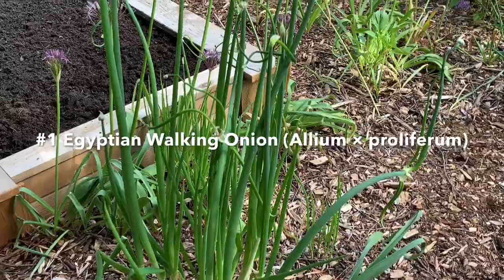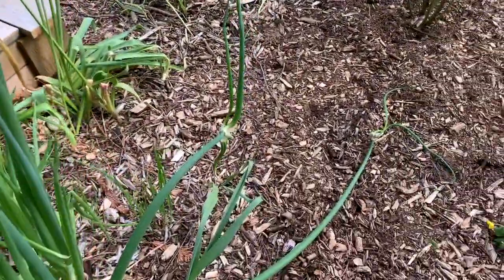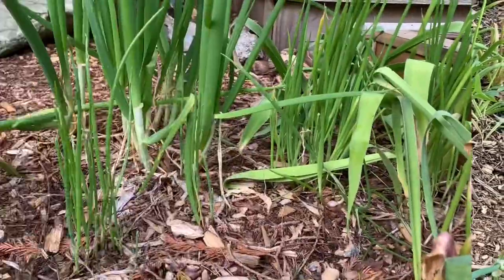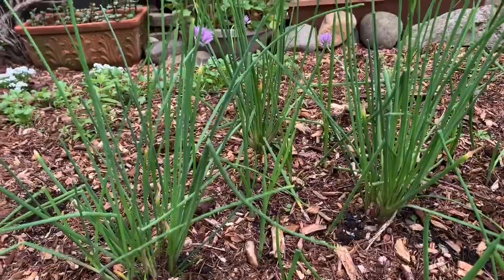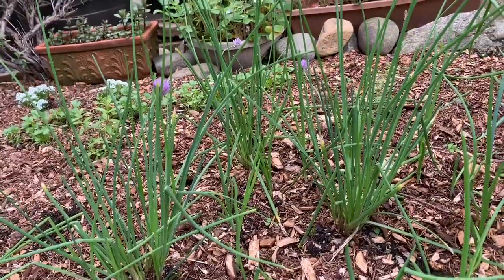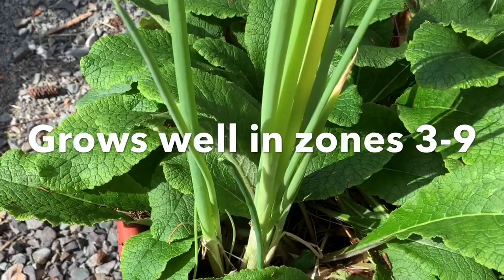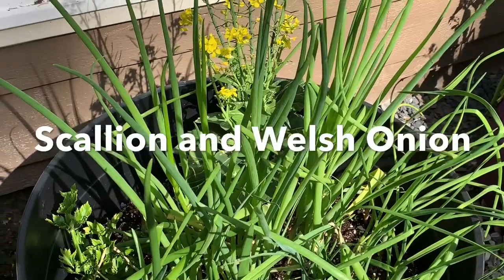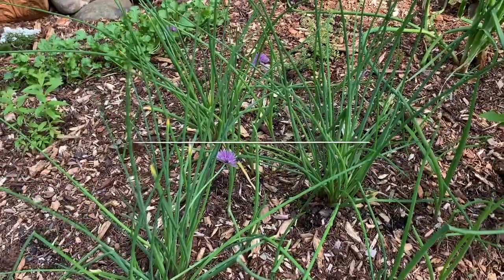3 Perennial Onions to Plant Once & Harvest For Years!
3 perennial onions to plant once and harvest for years or forever!

***Hey everyone! We recently got metal raised beds and can’t wait to show you when we get them set up! With the continuing rise in cost of lumber, these may be a better investment and last much longer.

Some of my favorite garden tools:
Use code “learntogrow15” for a
savings of 15%: